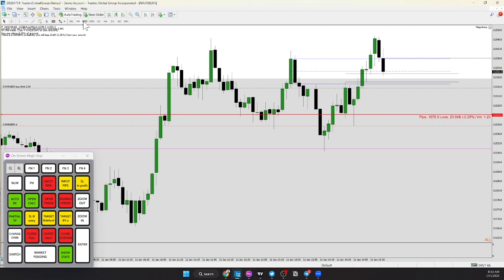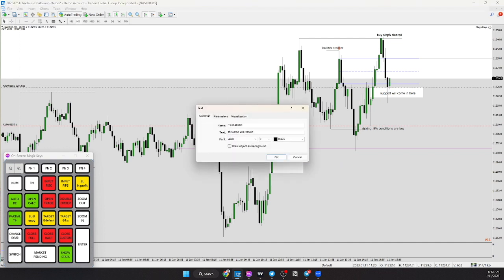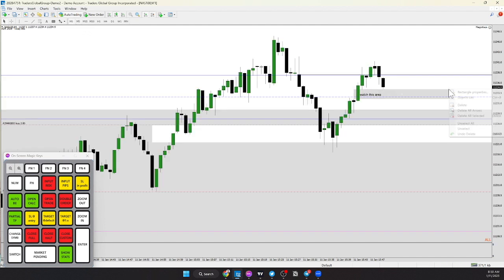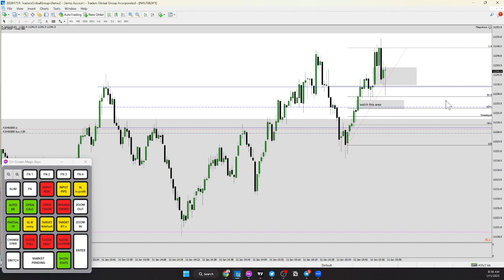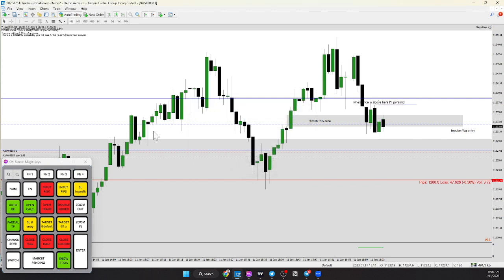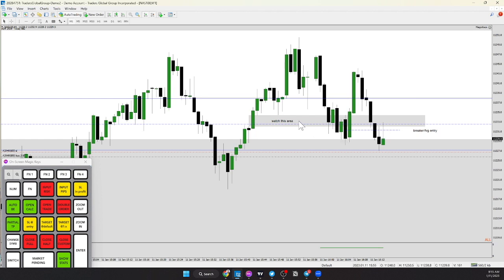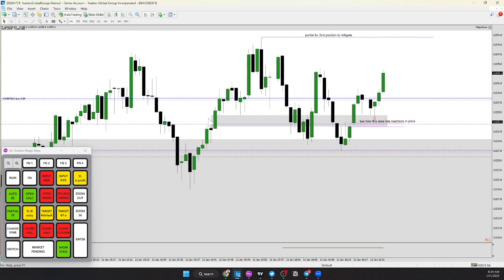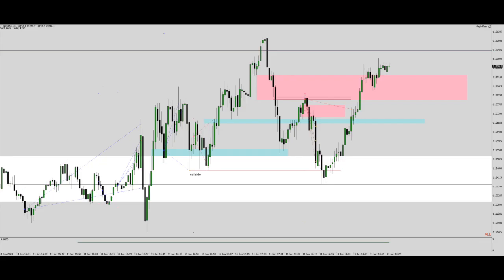LIVE TRADING NQ USING ICT CONCEPTS